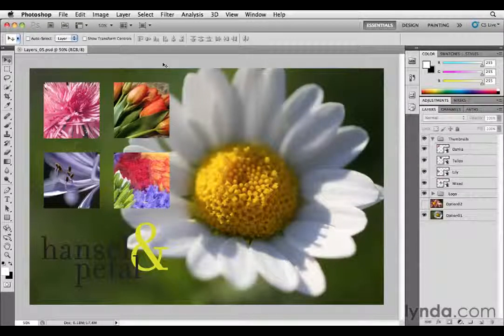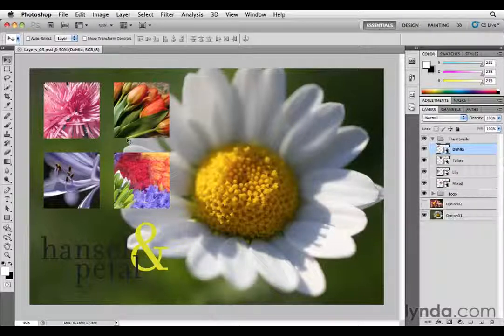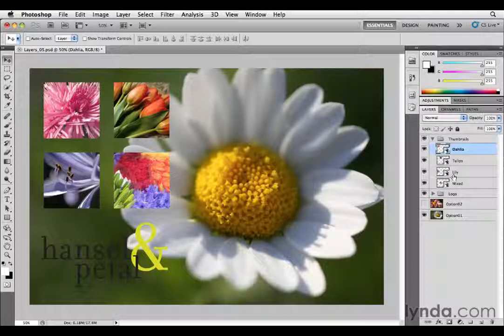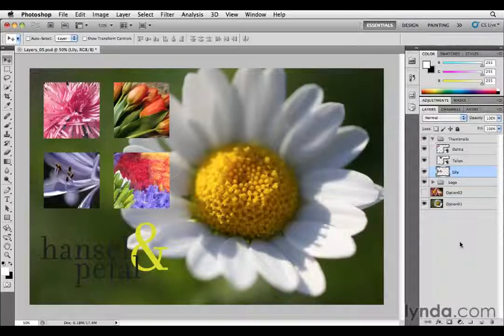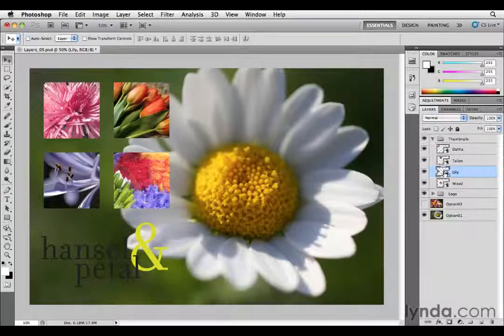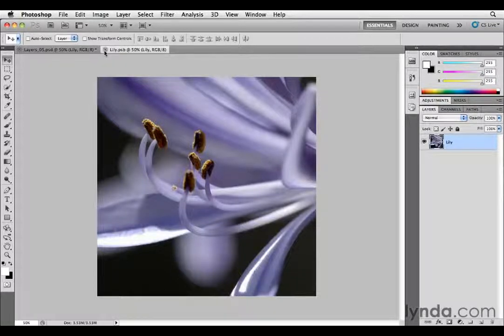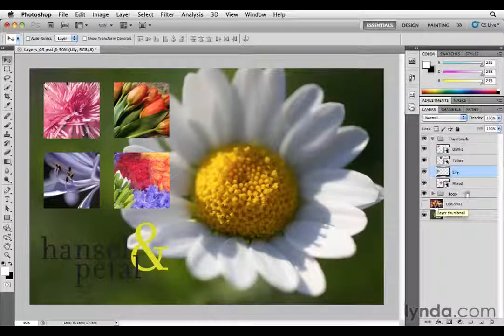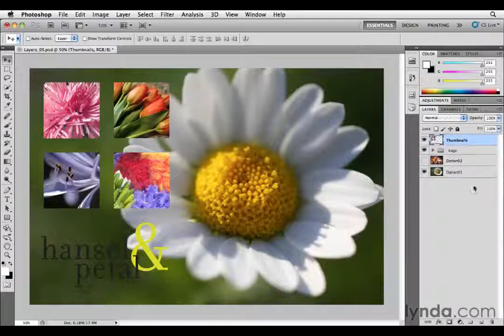Adobe Photoshop CS5 Tutorial - Merge - CH 11 - lesson 09 of 13